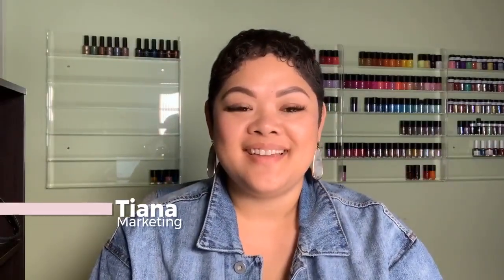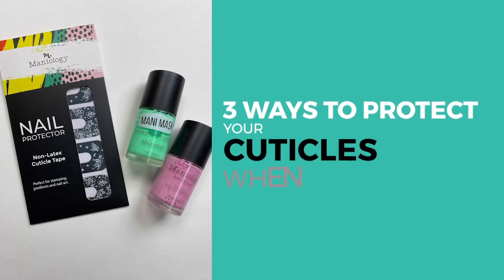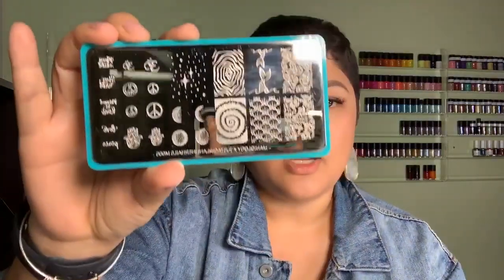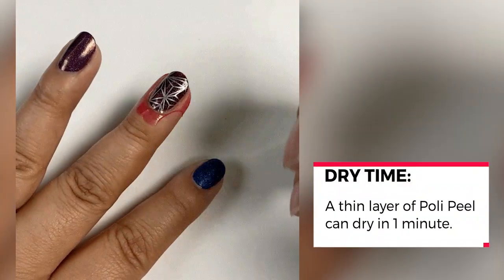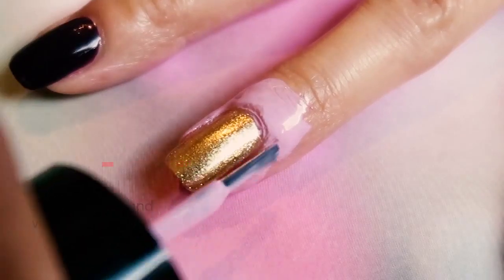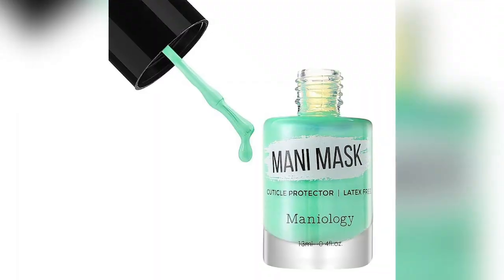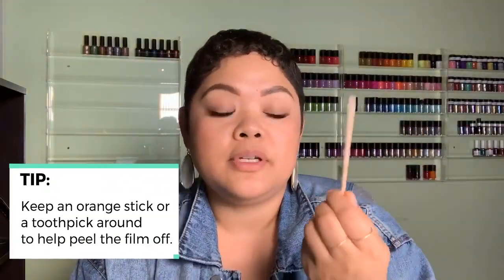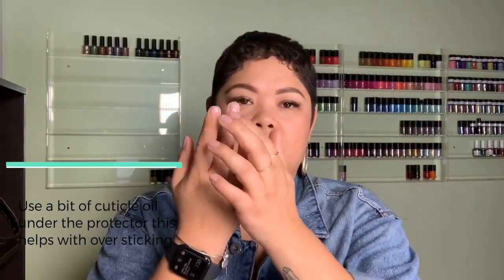3 Ways to Protect your Cuticles When Stamping - Maniology LIVE!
Cuticle care matters more than you think! Not only does it make switching to a new look a whole lot easier, protecting your cuticles creates a foundation for a flawless, picture-perfect manicure. But how do you protect them while stamping? In today's Maniology Live we're going to show you 3 different ways to keep your cuticles safe and clean during the creative process that will save you time and make things a little bit easier.

OTHER FEATURED PRODUCTS:
4. Artist Collaboration: justagirlandhernails (M005) - Single Plate
5. Winter's Kiss (B314) - Navy Blue Stamping Polish
6. Confetti (B305) - Glimmering Purple Stamping Polish

Maniology LIVE! is a weekly video sesh with Devon and Tiana that encourages creativity and helps to breakdown the art of nail stamping. Sit back, relax and join us every Tuesday at 1:30pm HST. We can't wait to see you there.